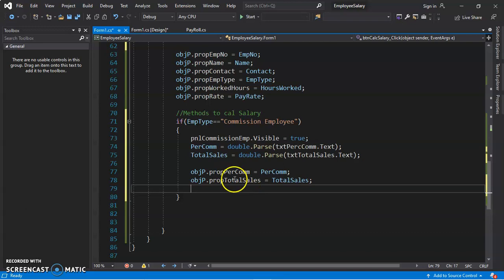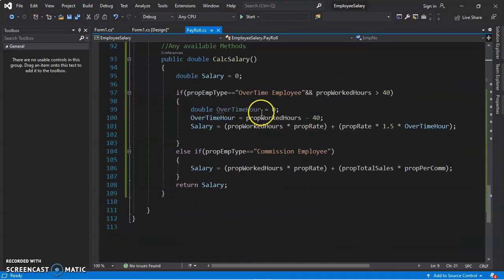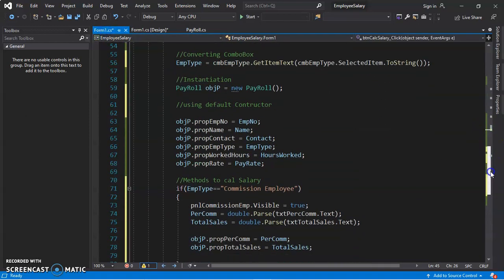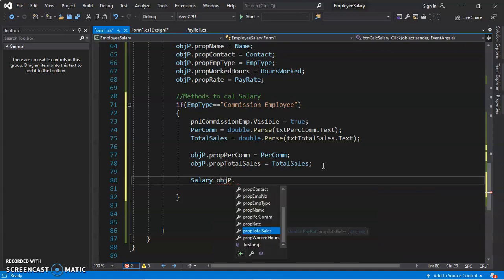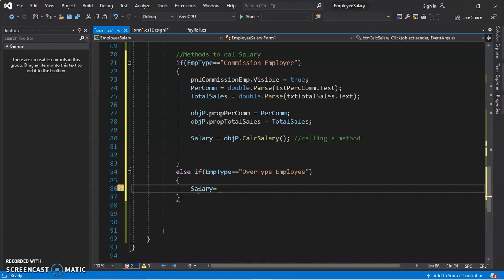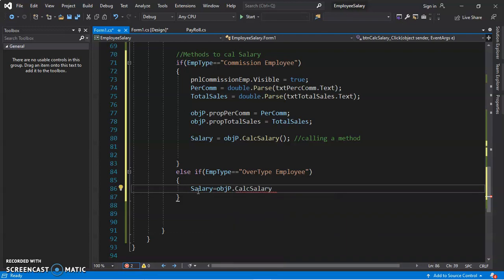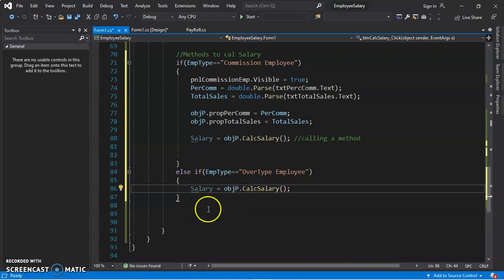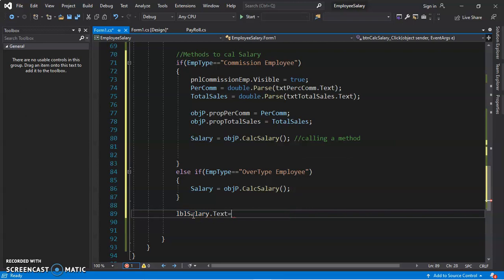OOP part9 with GUI ComboBox and Panel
Object Oriented Programming in C# using Visual Studio